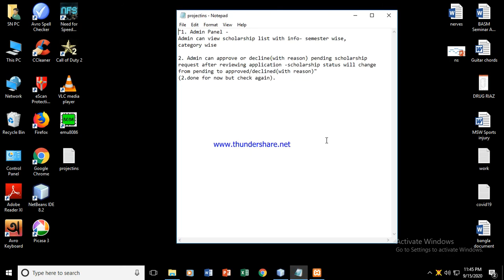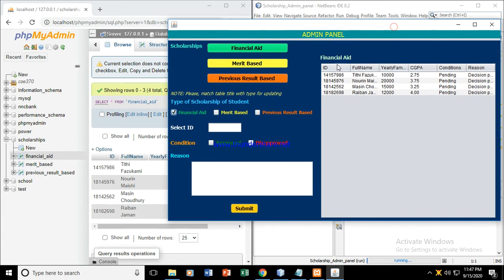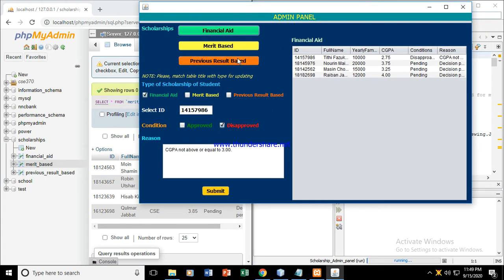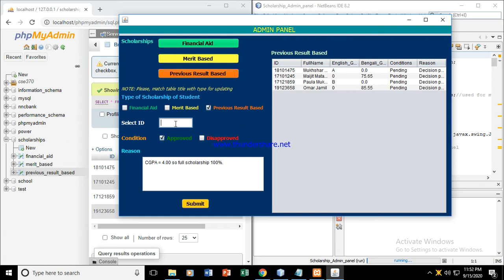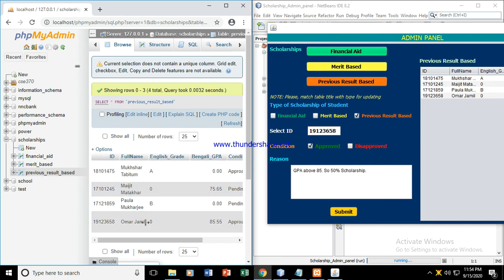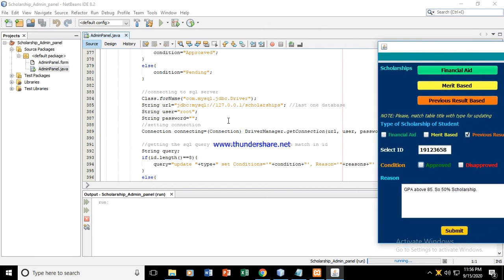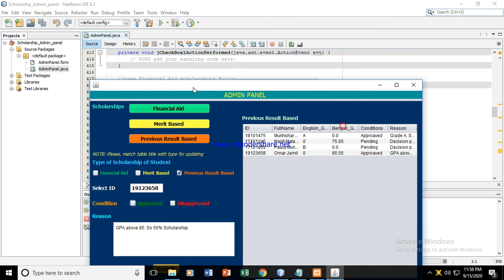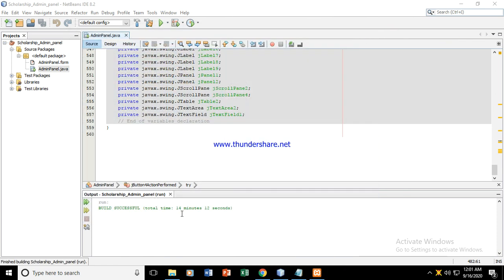Scholarship Admin Panel Project Showcase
My first project. I made it using Java Swing and PhpMyAdmin. It is a scholarship admin panel. Here admins can approve, disapprove or change scholarship status of students depending on their CGPA, family income and quotas etc.